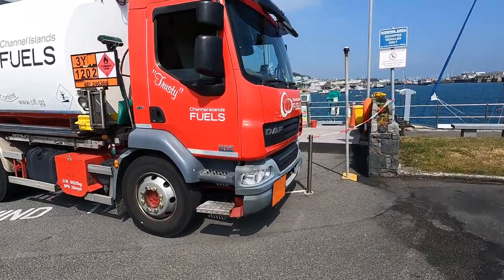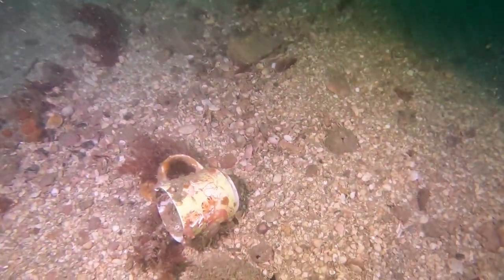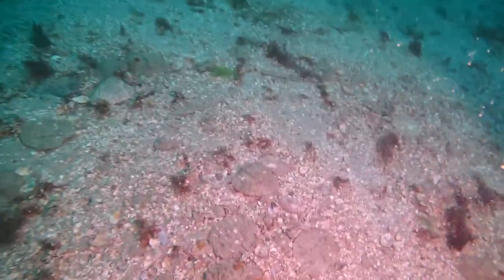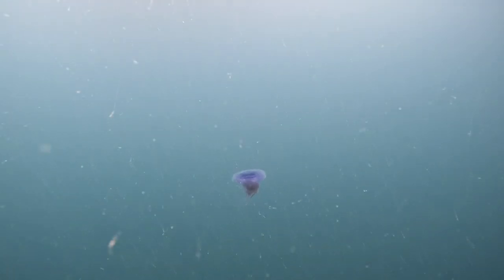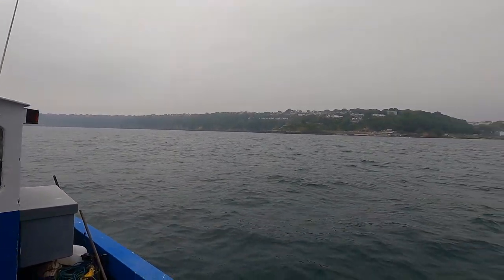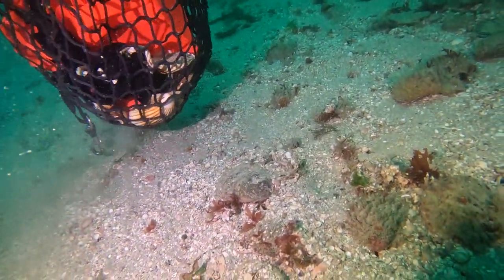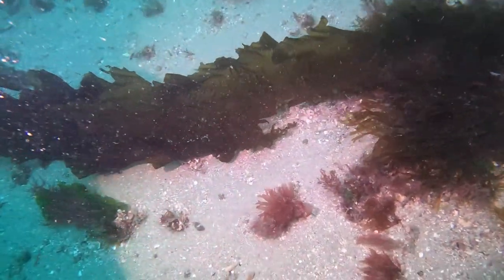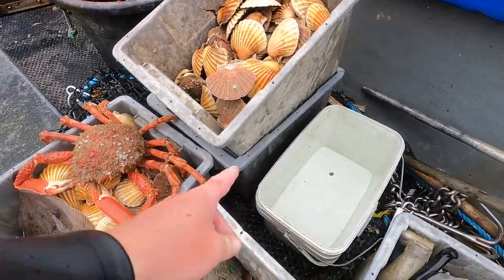A Scallop trip into the trenches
Another video vlog into the electricity trenches out side Havelet bay Guernsey. Searching for a spider crab for my Dad and Scallops for my wife. We come across many wonderful and weird critters on the way through and manage a couple of average bags of scallops for me. Catch you on the next tide.